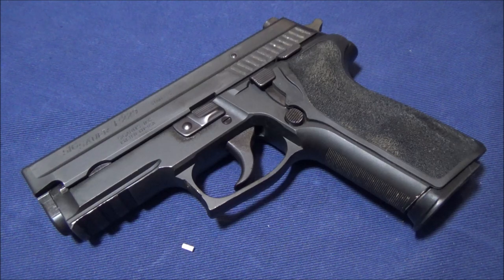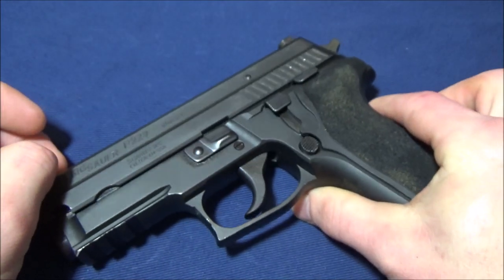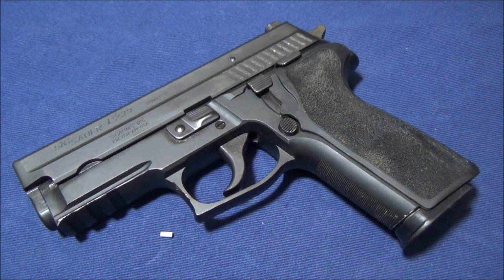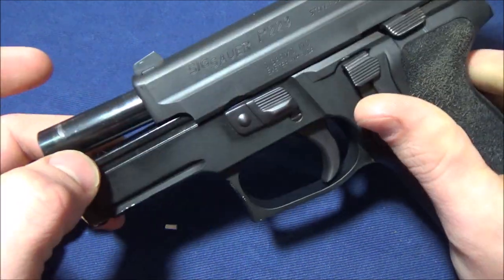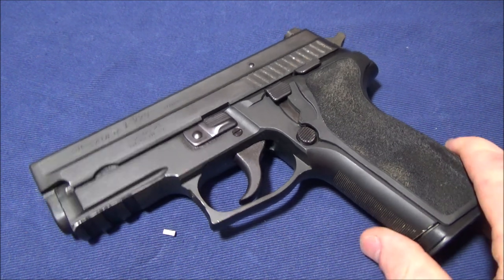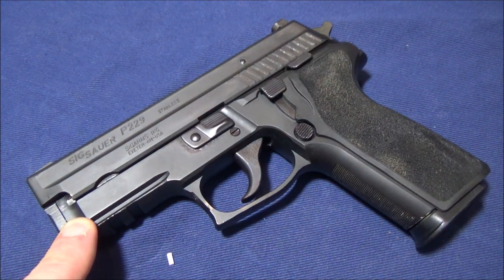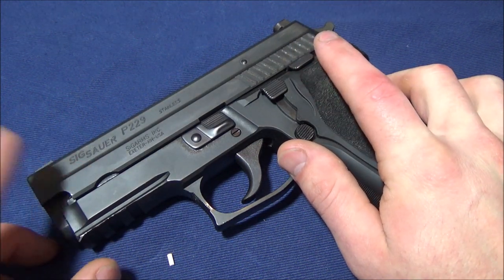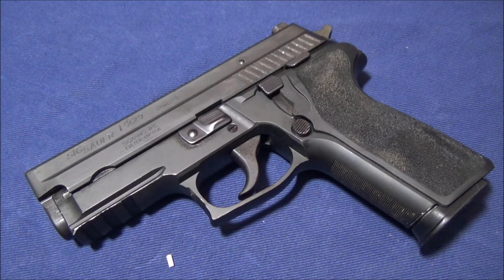Sig Quality...Not So Much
When will people stop refering to Sig as if it is the gold standard of quality? NEWS FLASH, its not!